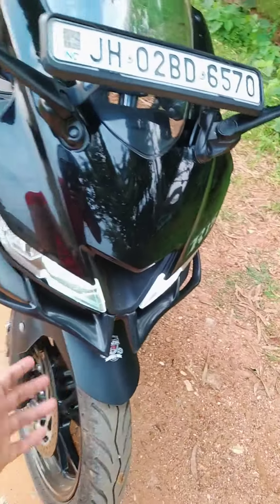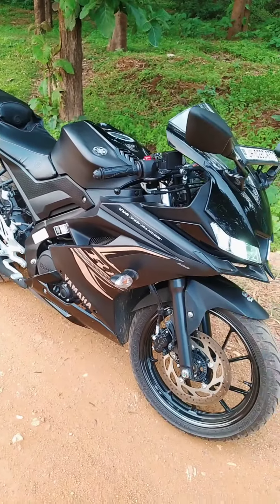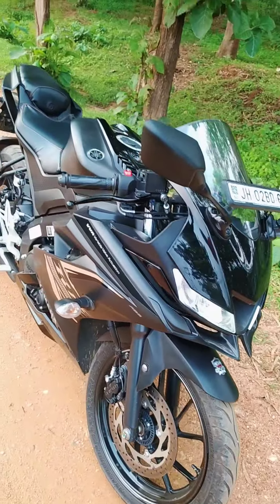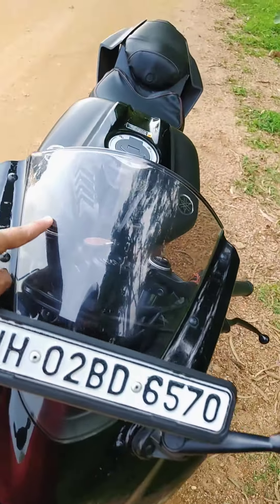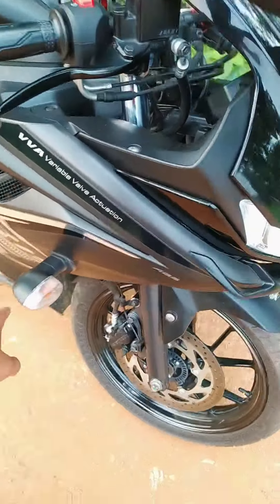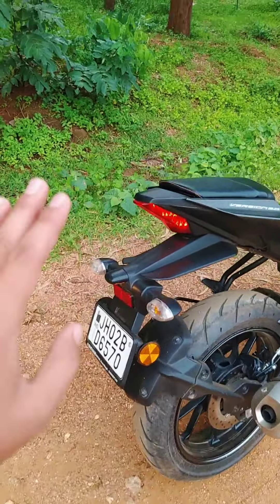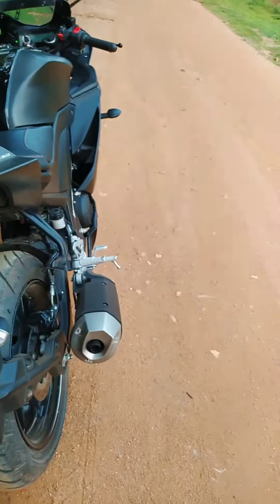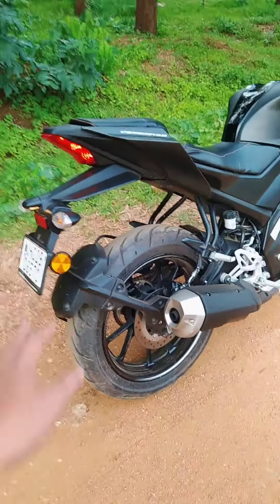Top 5 best modification for r15 v3.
i'd- street_crackers__